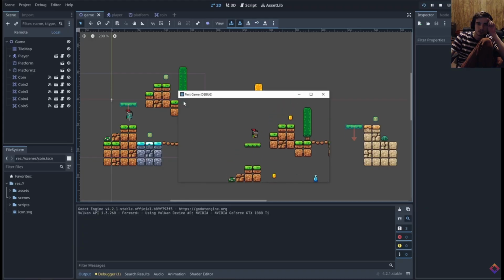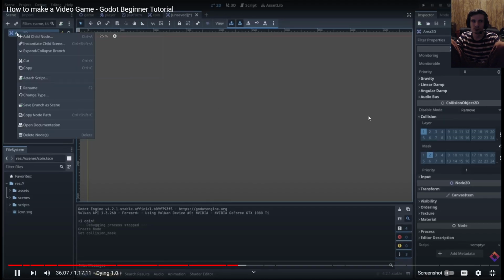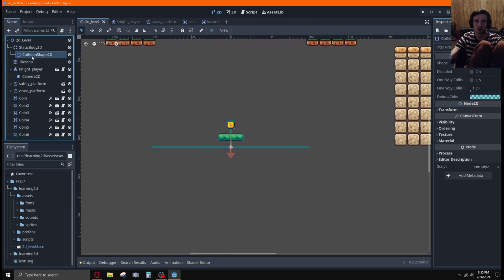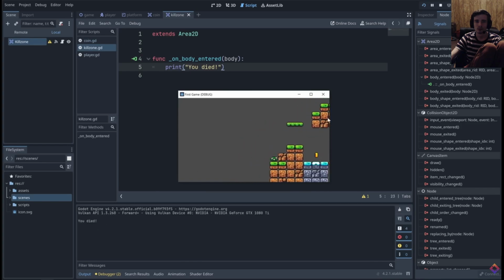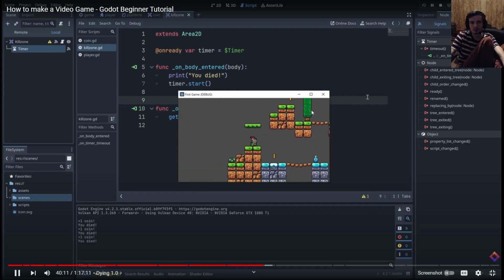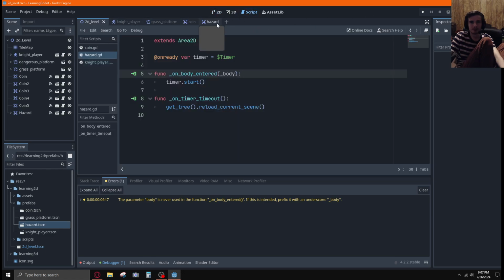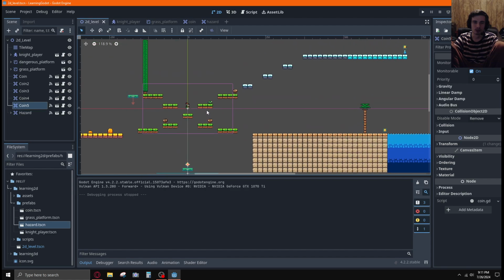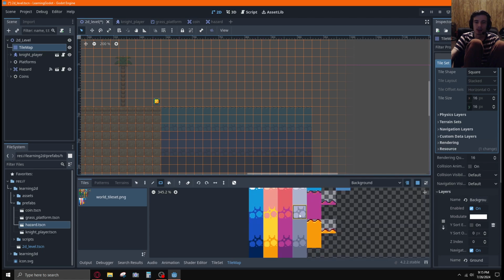learning gamedev 07/26/2024